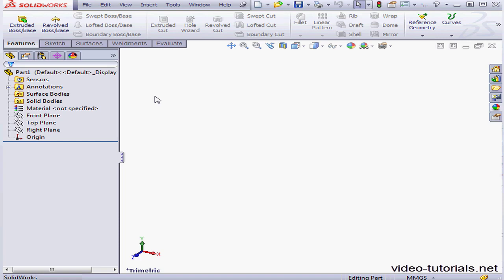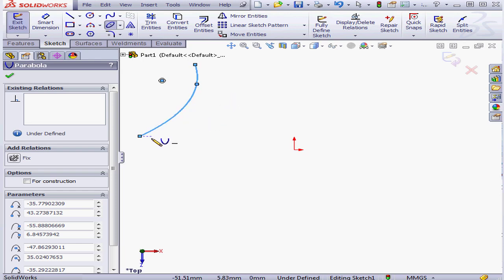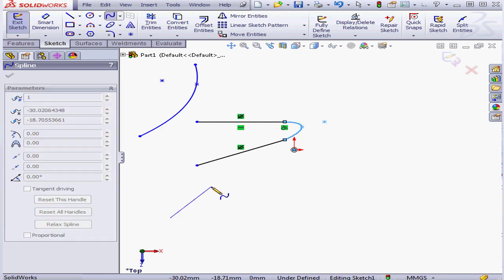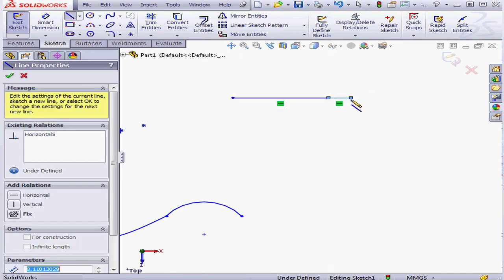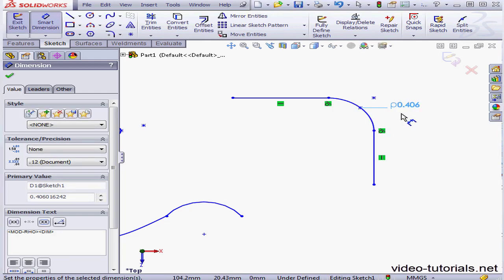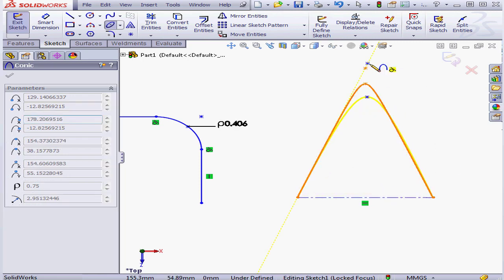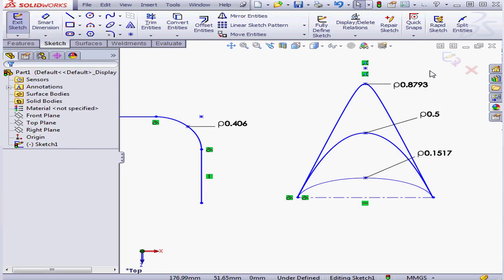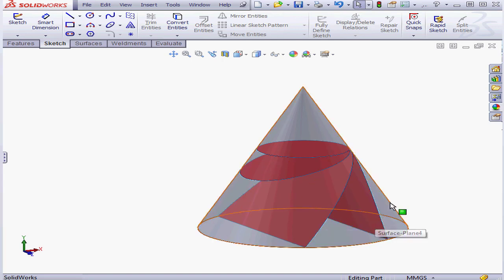18 SOLIDWORKS Essentials ( Conic Curves)